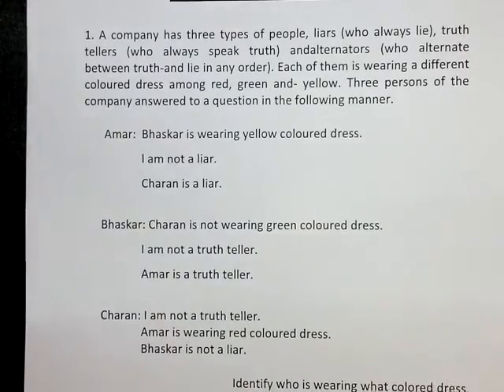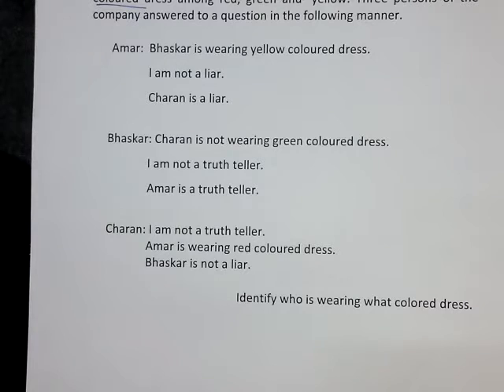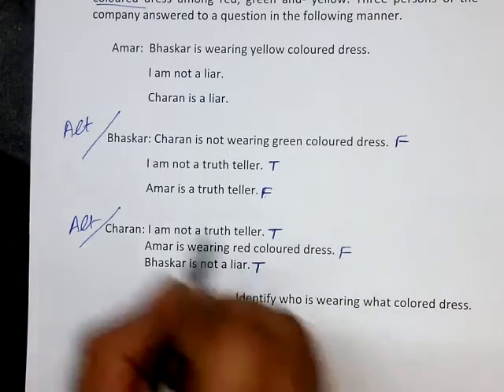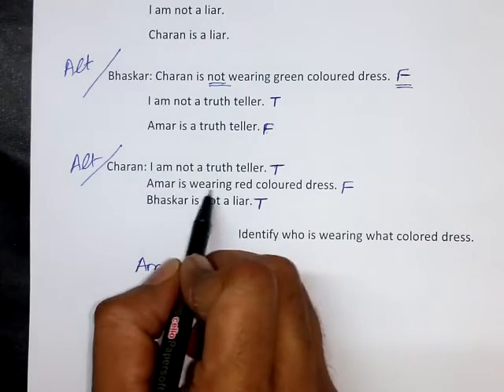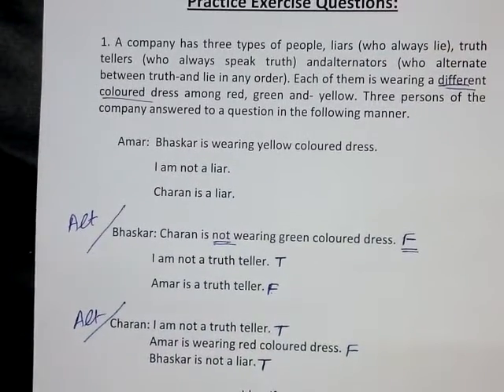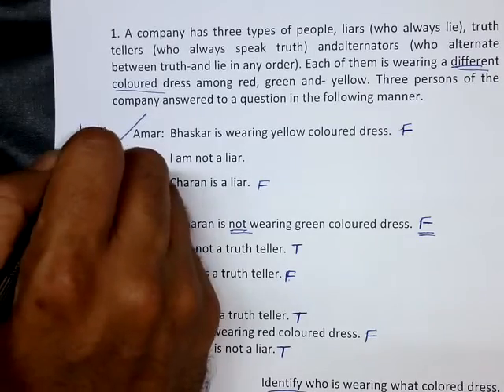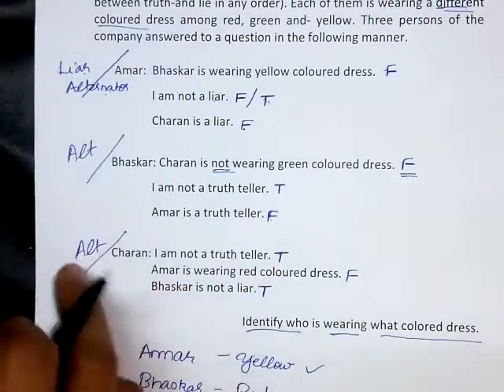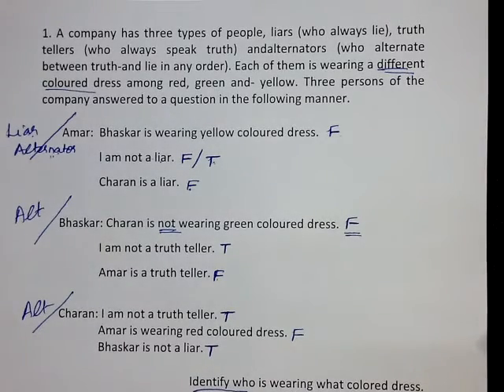Binary Logic- Explanation to question 1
Happy Learning !